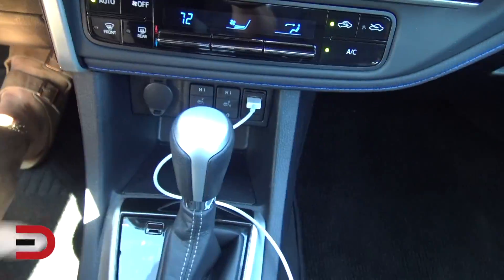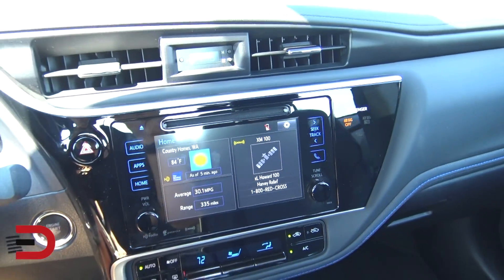Just Arrived: 2017 Toyota Corolla on Everyman Driver